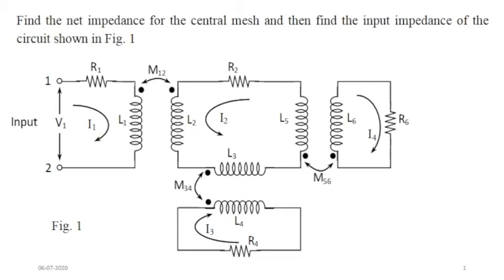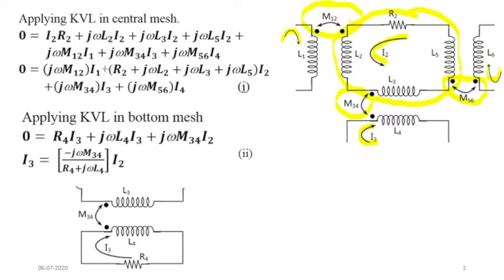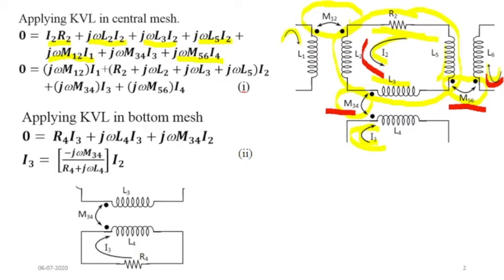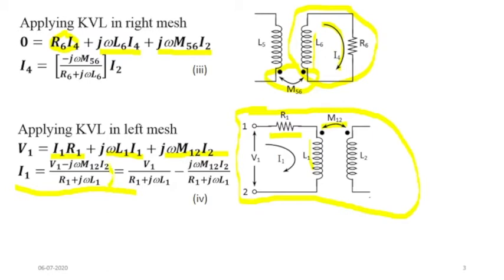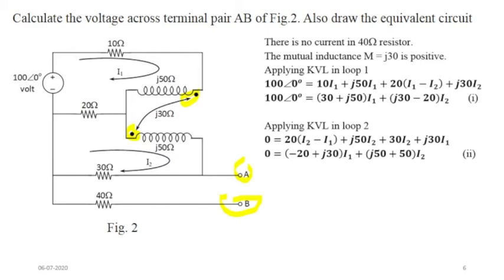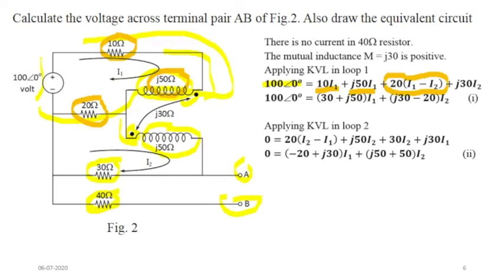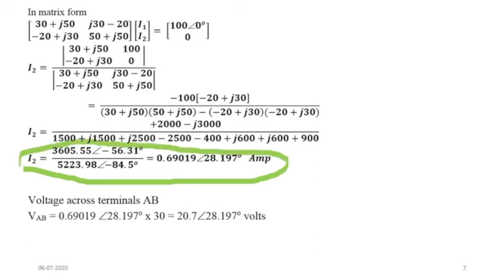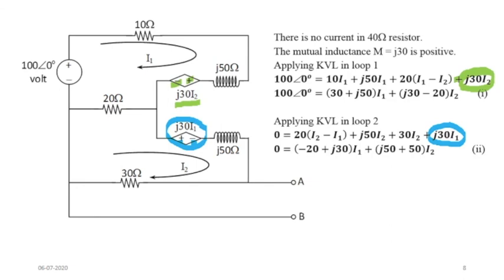Magnetically Coupled Circuit